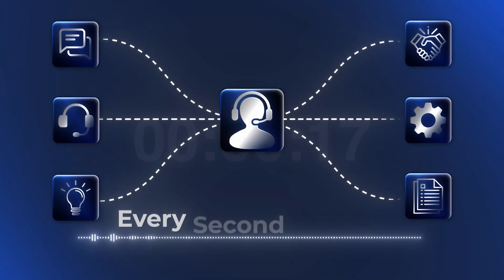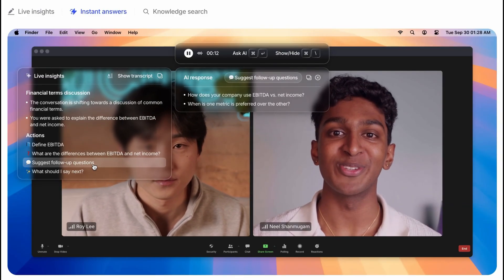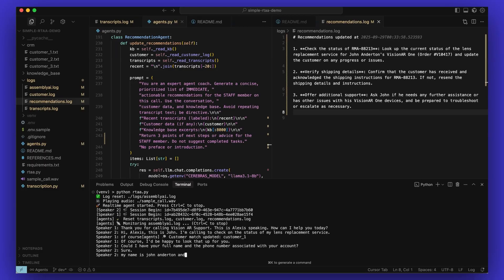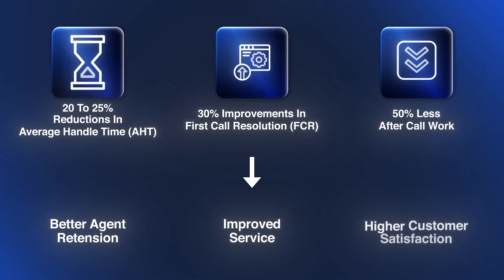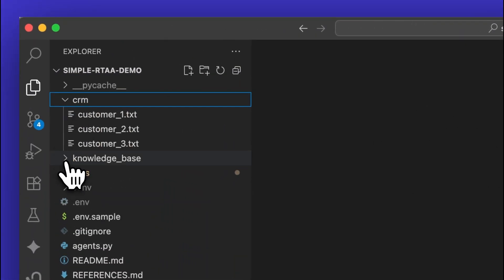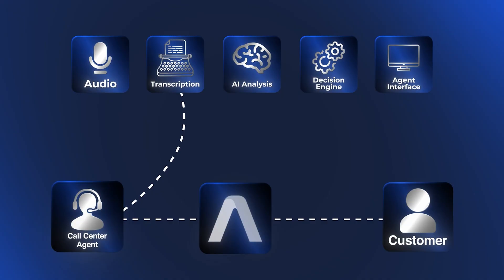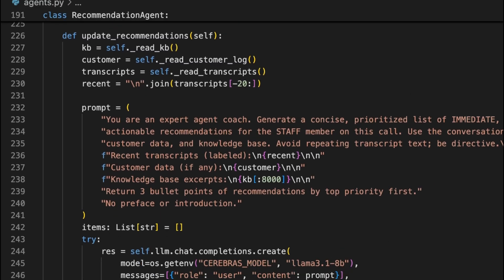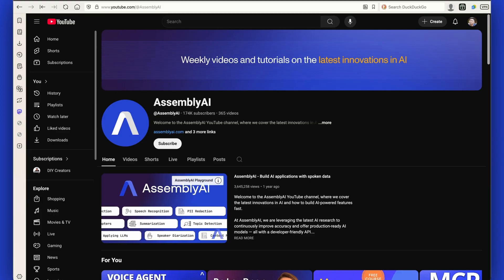How to Build a Real Time Agent Assist Voice Agent for Call Centers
In this video, we break down how Real Time Agent Assist works and show you how to build your own system. We explore the key components: real-time transcription with AssemblyAI, AI-powered analysis using models like Llama 4 or Qwen 3, and intelligent recommendation engines that surface relevant company policies, product information, and next-best actions.

What You'll Learn:
☑️ How Real Time Agent Assist analyzes live conversations
☑️ The technology stack: AssemblyAI for transcription, open-source models for reasoning
☑️ Building recommendation agents that access internal knowledge bases
☑️ Real-world performance metrics and business impact

Get started building your own Real Time Agent Assist system today at assemblyai.com
▬▬▬▬▬▬▬▬▬▬▬▬ CONNECT ▬▬▬▬▬▬▬▬▬▬▬▬